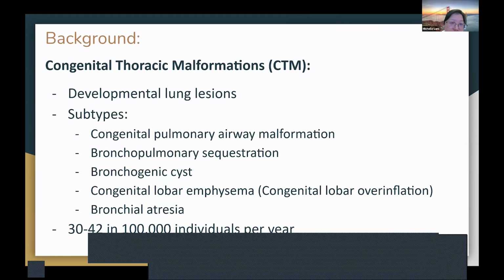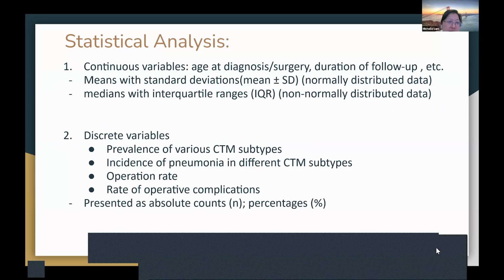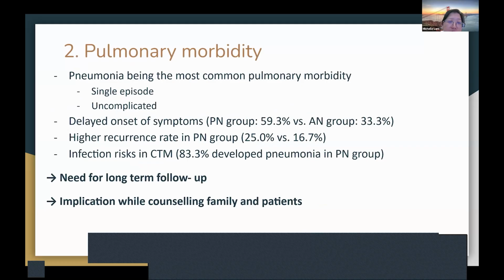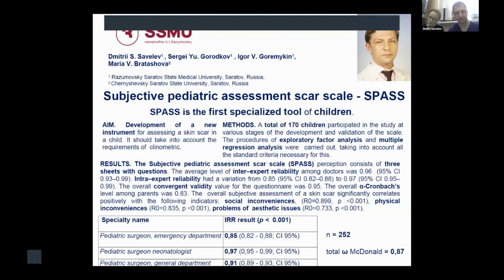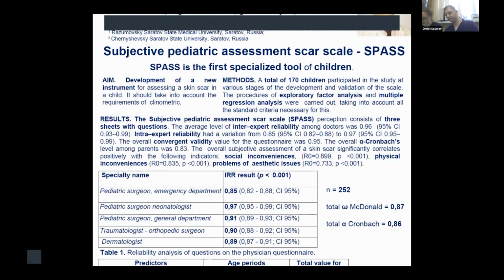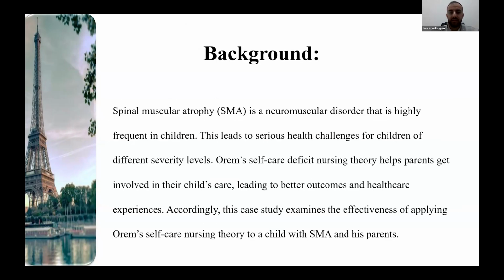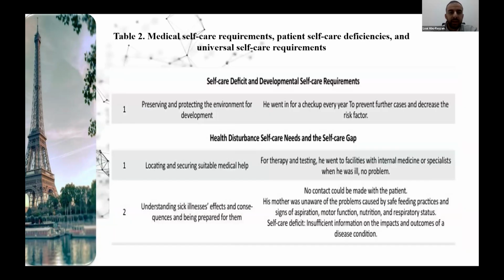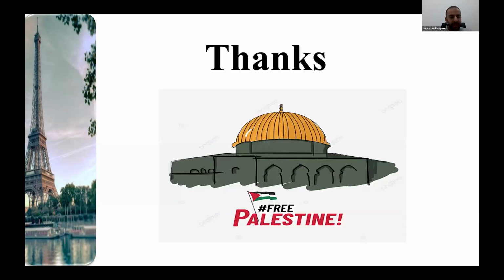International Webinar on Pediatrics and Neonatal Care | Part 02 | Webinar 2025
International Webinar on Pediatrics and Neonatal Care

Dates: November 27–28, 2025 | Time Zone: GMT+1
We are pleased to share the successful completion of International Webinar on Pediatrics and Neonatal Care, held virtually on November 27–28, 2025. The event brought together global experts and professionals in Pediatrics and Neonatal Care to explore current advances, emerging trends, and key challenges shaping the specialty.

The webinar showcased:
Keynote Addresses by esteemed professionals.
Oral Presentations on pioneering research.
Case Studies addressing real-world applications.
Discussions on innovative techniques and technologies revolutionizing the field.

Join Us Next Year in Dubai!
Building on the success of the 2025 webinar, we are excited to announce the 2nd International Conference on Pediatrics and Neonatal Care, scheduled for November 04-05, 2026, in Dubai, UAE. under the theme: " Exploring New Horizons in Pediatrics and Neonatal Care"

0:09 Congenital thoracic malformations: A single-center retrospective study from Hong Kong

-Lam Chung Yan Michelle, Tuen Mun Hospital, Hong Kong

16:06 Subjective pediatric assessment scar scale - SPASS
- Dmitri Savelev, SSMU named after VI Razumovsky, Russian Federation

27:22 Investigating the application of Orem's self-care nursing theory for spinal muscular atrophy: A case study design
-Loai Abu-Rayyan, Near East University, Palestine